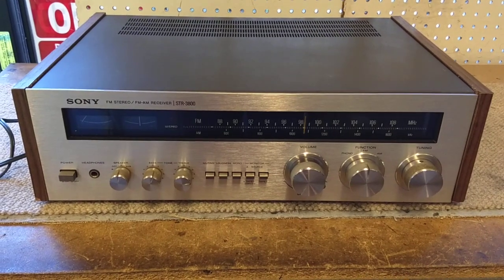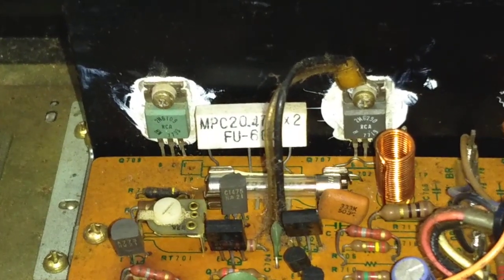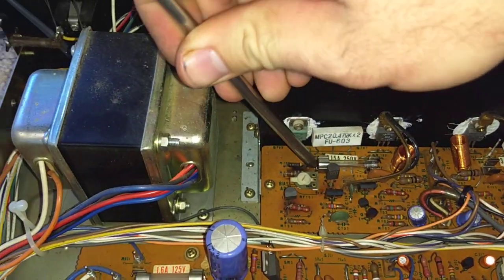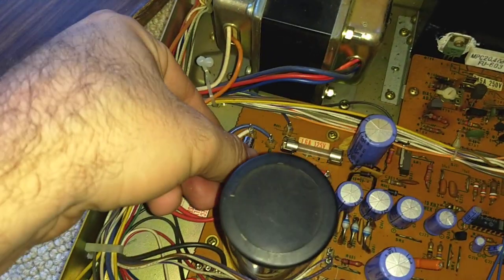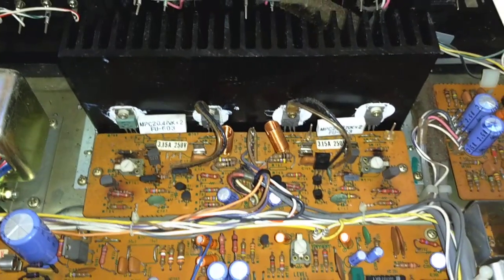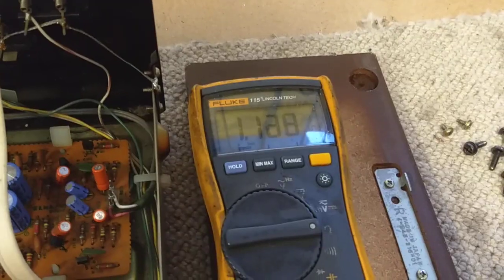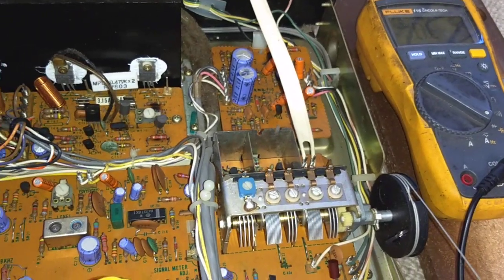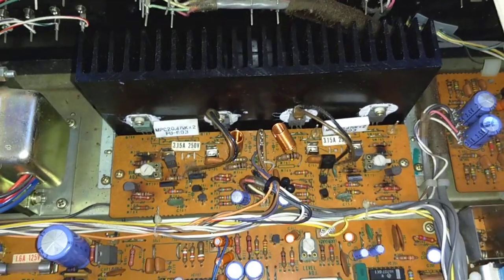Quick diagnosis of Sony str-3800 stereo receiver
Bigger fuse = death.